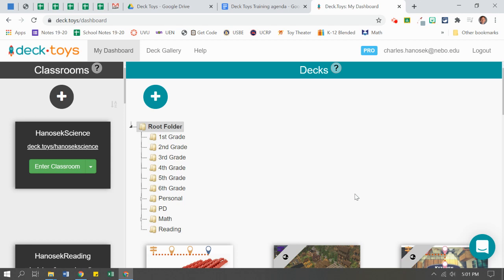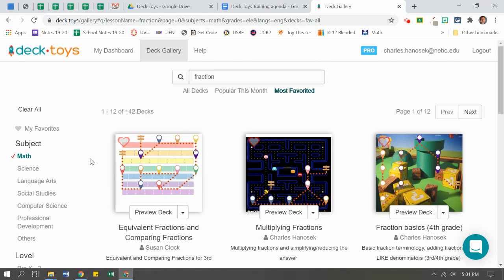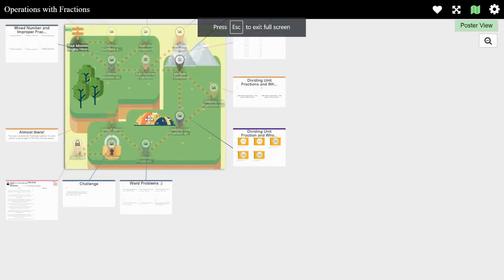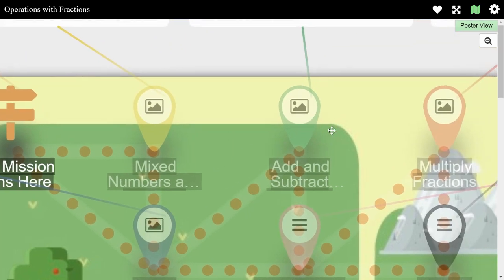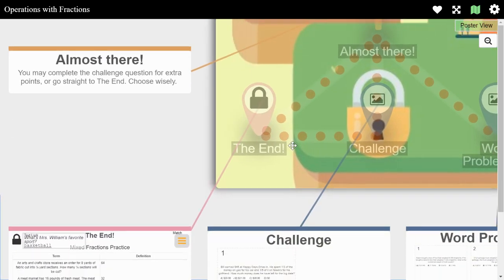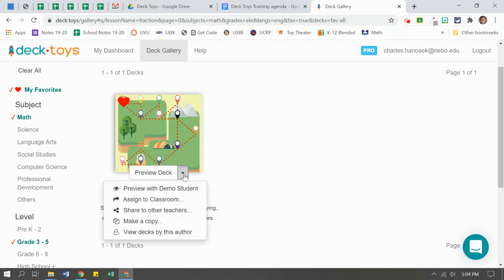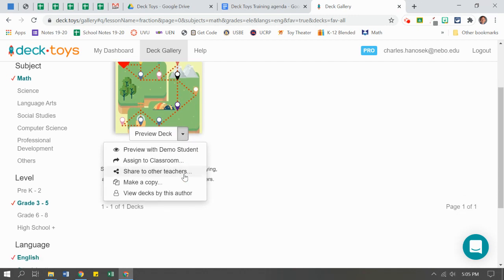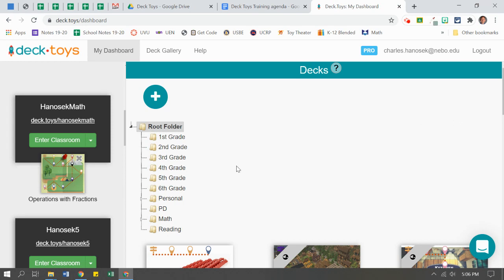Deck.Toys Deck Gallery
4. Search the Deck Gallery
--Favorite/Heart
--How to find later?
--Adding a deck to your Deck.Toys Classroom
--Make a copy and tweak their deck